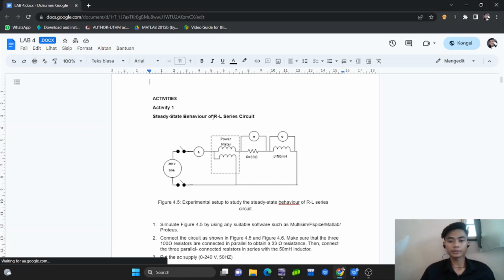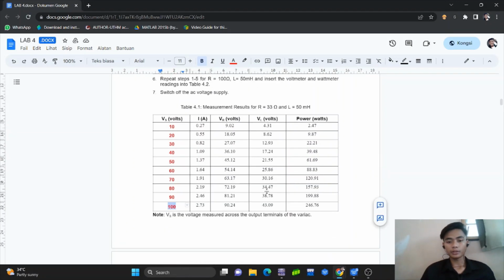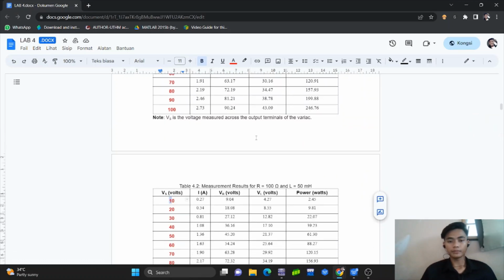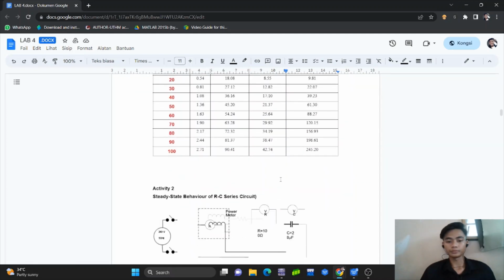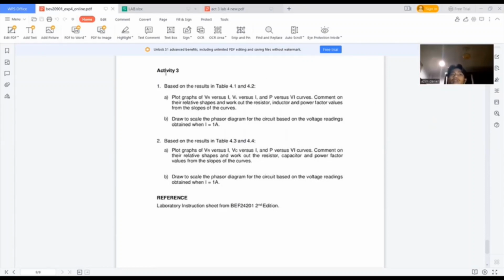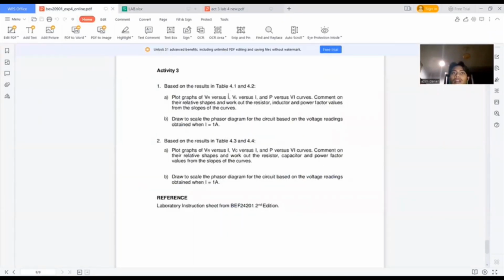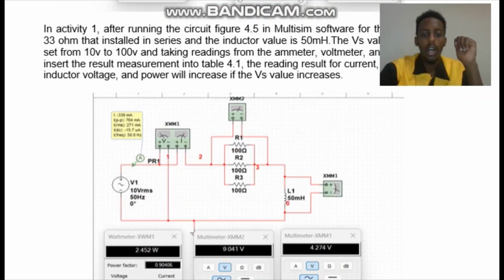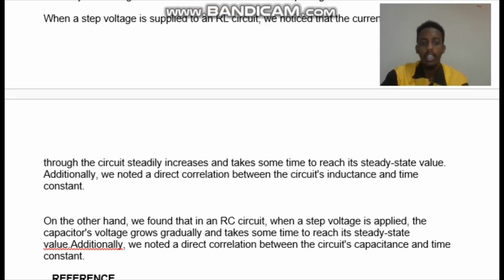BEV20901 S2 G2 EXP4